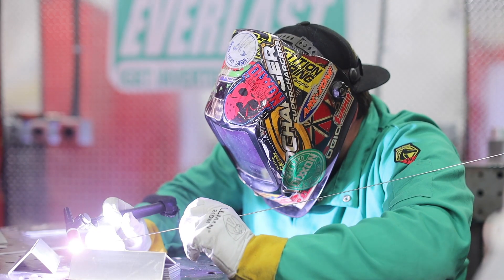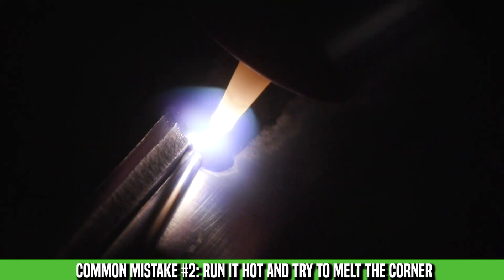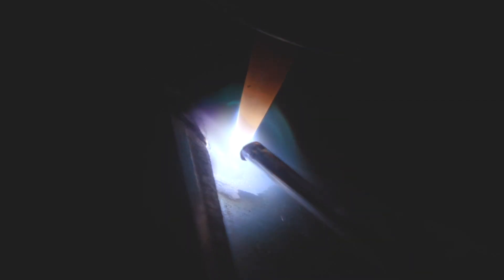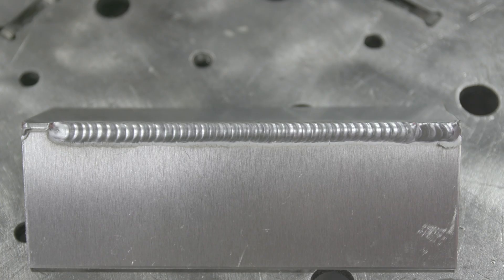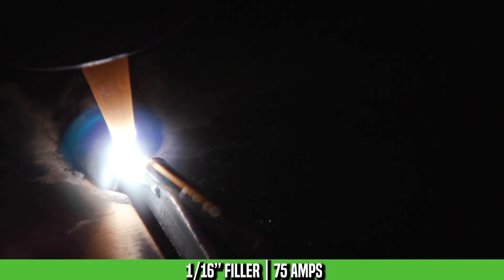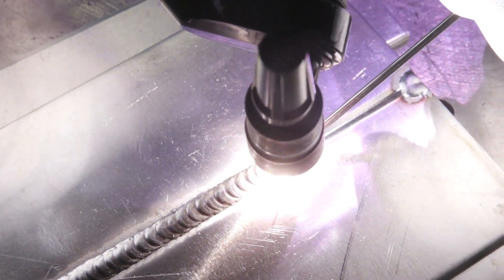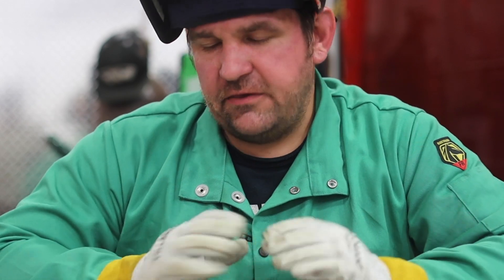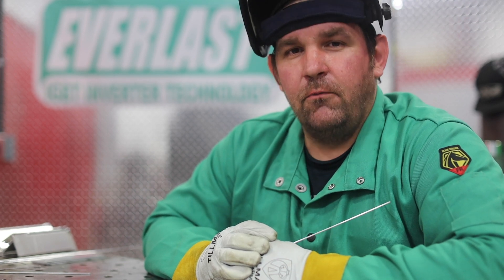Welding Aluminum with Bad Fit-up | Everlast Welders